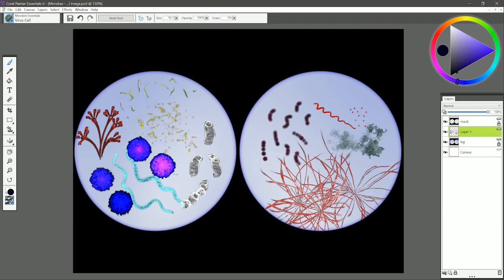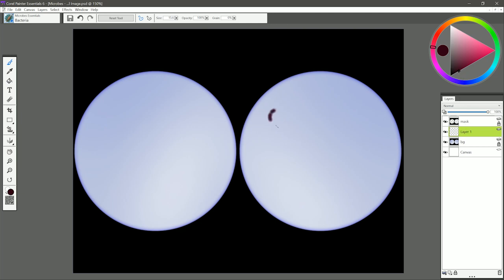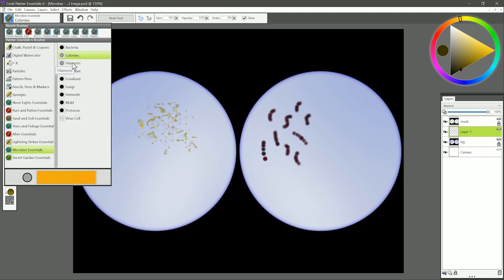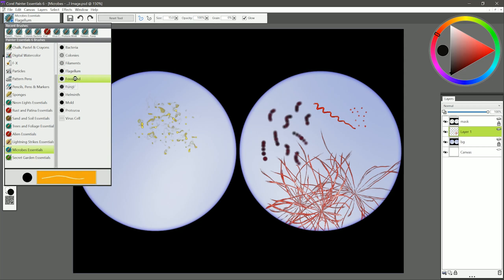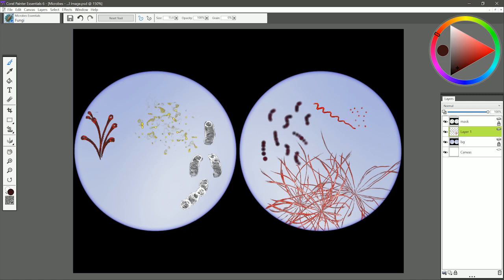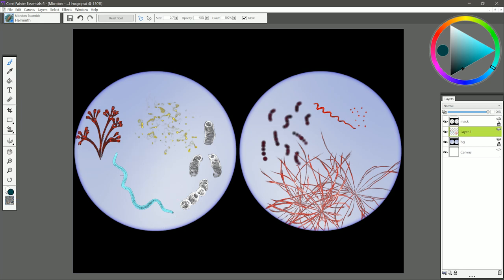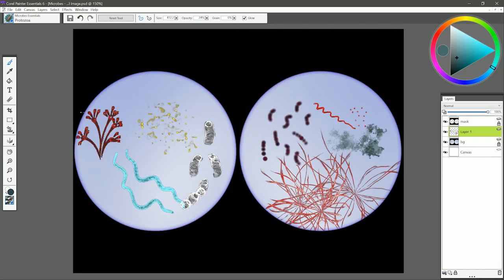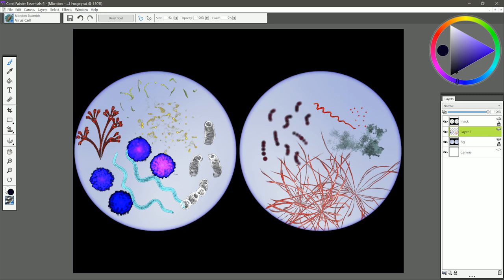How to use the Microbes Brush Pack for Painter Essentials 6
Channel your inner mad scientist as you paint with brushstrokes that might remind you of something you would see in a lab under the microscope. Deconstructed cells and molecules make up this pack offering unique brushes that will add an interesting effect to any style of artwork. Proceed with caution! It might spark a chemical reaction right on your canvas.